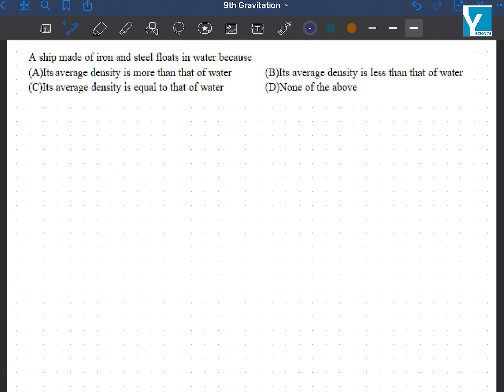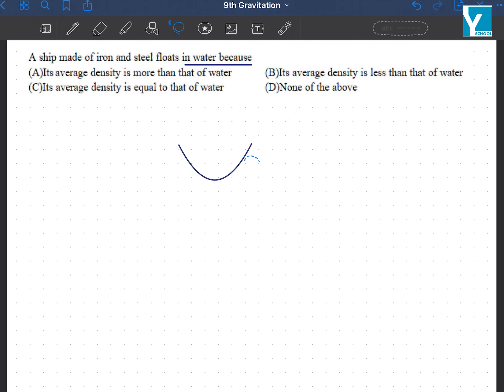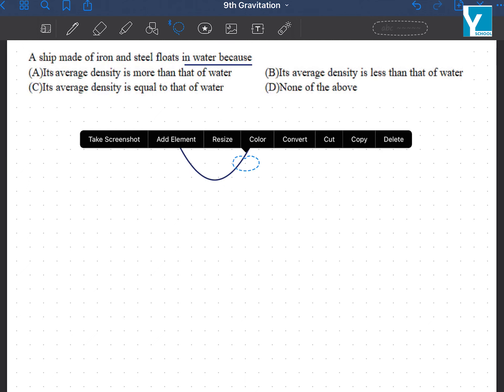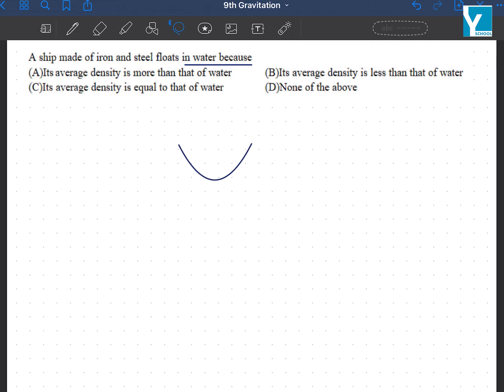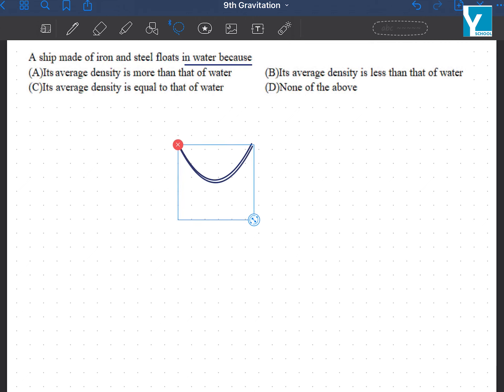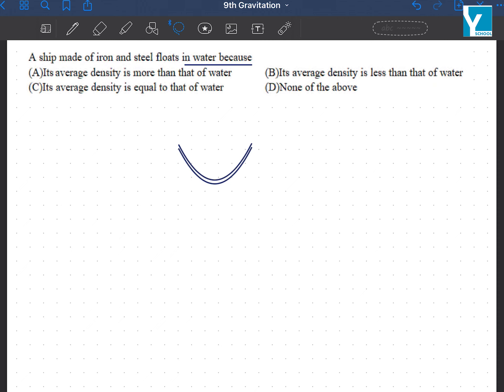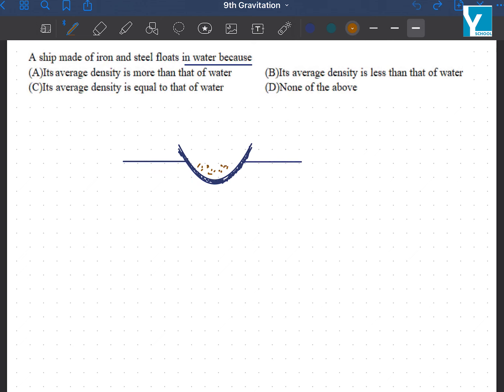QID 55440 9th gravitation Q11